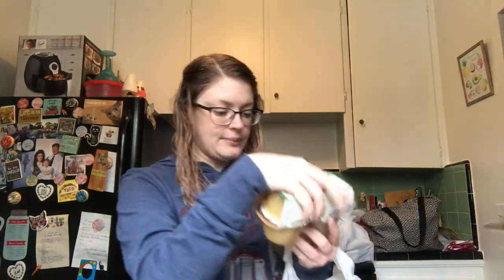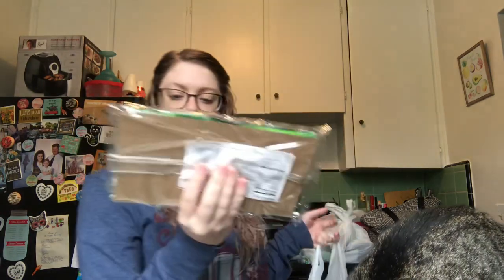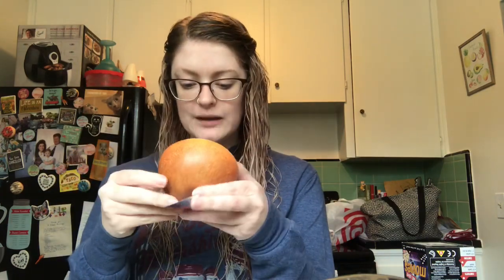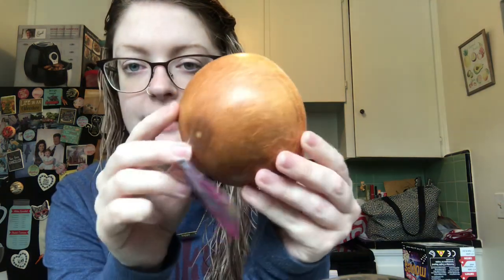Dollar Tree: Meme Games, Aromatherapy Roll Ons and New Squishys | March 19, 2019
If you want/are interested in following my shop on Etsy, Its now open with my ears listed! I also have an Instagram that is linked to the store too, so I'll link both of those below:

Intersted in giving CBD a try? CBD luxe is what I use exclusively and my favorite is the disposable vape pens in Be Calm & Be Clear.  If you have any questions reguarding CBD you can always leave them in the comments and I will get back to you ASAP!